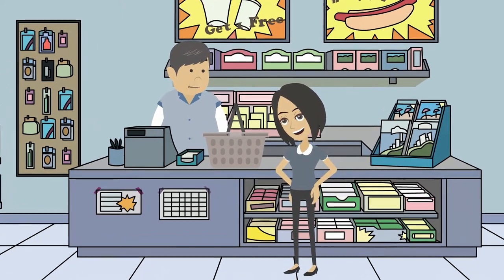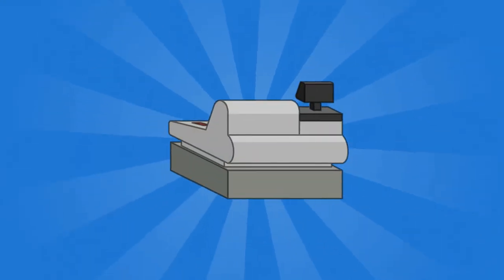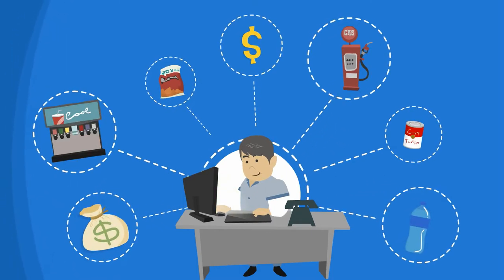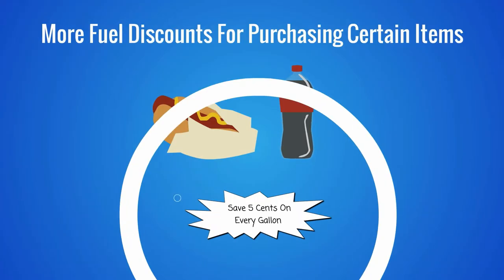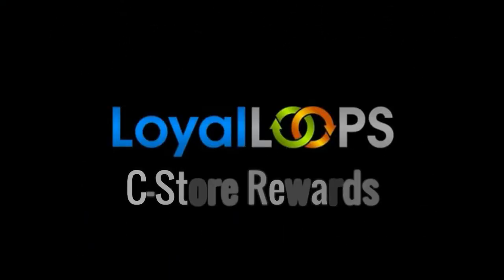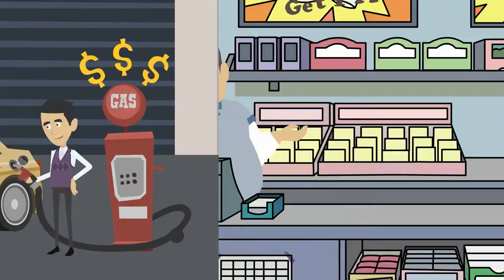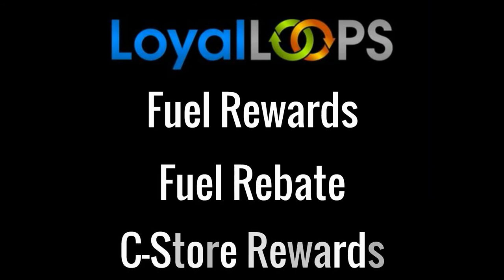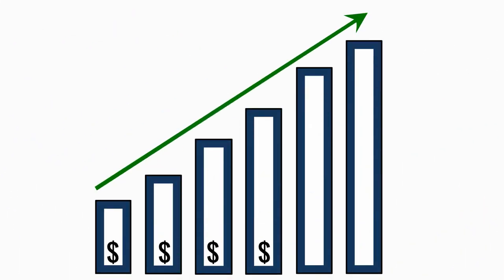Loyal Loops Rewards Programs for Gas Stations!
Check out our 3 specialized rewards programs for made exclusively for Gas Stations!

The first is Fuel Rewards! Where customers earn fuel discounts based on their inside spending.

The second is Fuel Rebates where customers earn even more discounts on their next fill up by buying certain items!

The third is C-Store Rewards. This program is amazing! It helps you get those pay at the pump customers to come inside and shop by rewarding their fuel purchases with discounts and promotions on your other products!